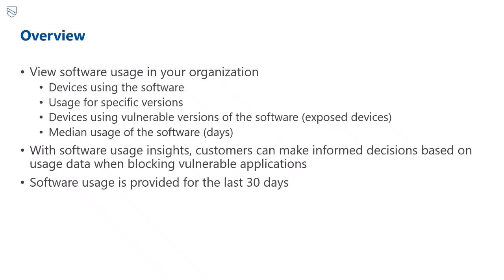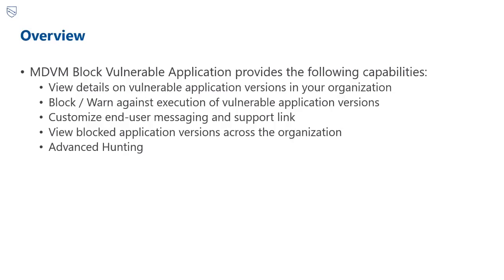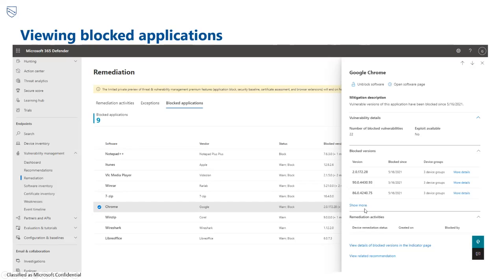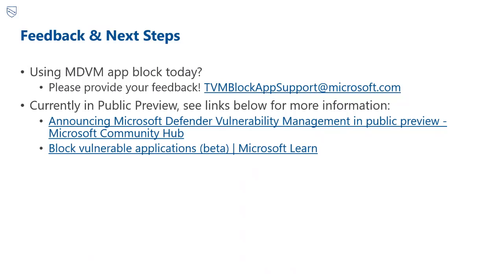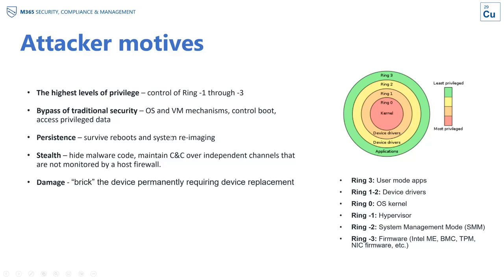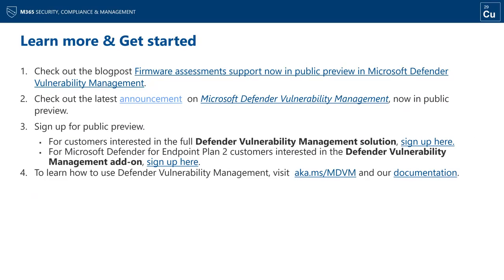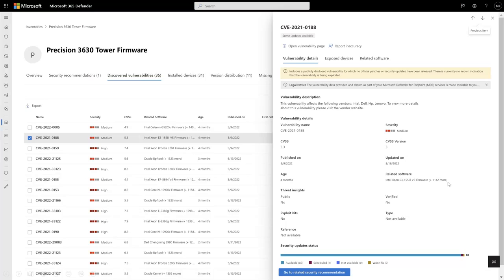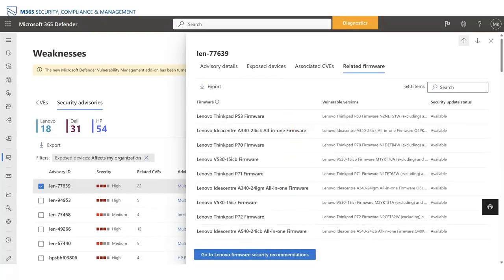Software Usage Insights, Application Blocking and Firmware Vulnerability Assessment with MDVM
Wednesday, November 30, 2022, 12:00 PM ET / 9:00 AM PT (webinar recording date)

Microsoft Defender Vulnerability Management | Software Usage Insights, Application Blocking and Firmware Vulnerability Assessment with MDVM

Presenter: Thomas Doucette & Michael Kapelevich

Description:
Join us in this session to learn more about Microsoft Defender Vulnerability Management (MDVM) Software Usage and Application Block as well as functionality of the MDVM firmware assessment that is now in public preview. We will discuss how attacks on hardware and firmware components are on the rise and that visibility into security posture of these components has been lacking.

Timestamps:
00:00 – Introduction
01:29 – Software Usage Insights
02:59 – Demo
06:19 – MDVM Block Vulnerable Applications
13:58 – Demo
18:45 – Q&A
22:13 – Firmware Vulnerability Assessment
25:25 – Attacker Motives
31:30 – Upcoming Features
35:33 – Hardware and Firmware Inventory
41:31 – Recommendation
43:40 – UEFI Secure Boot Mode
44:32 – Security Advisories (GA)
47:24 – Outro